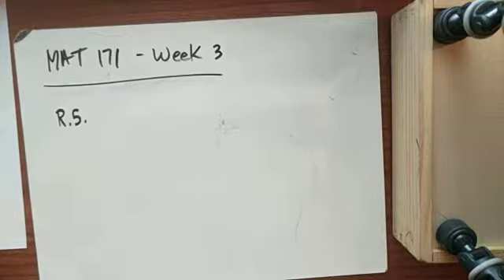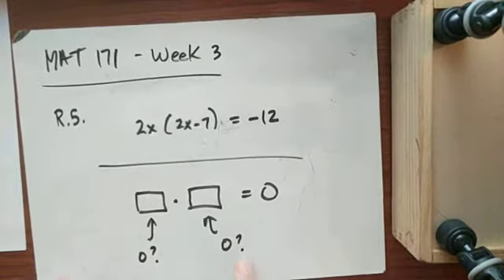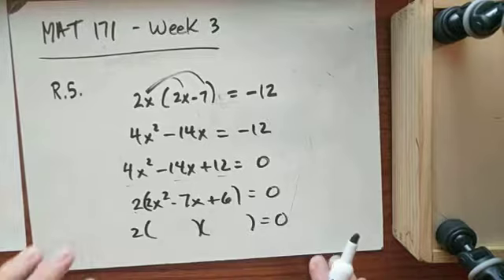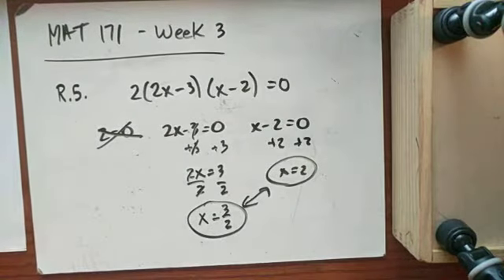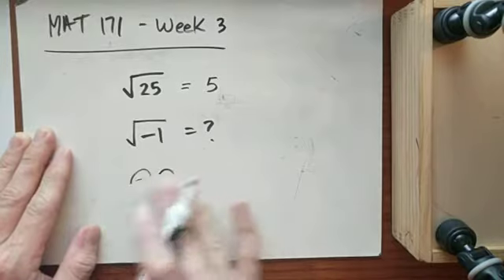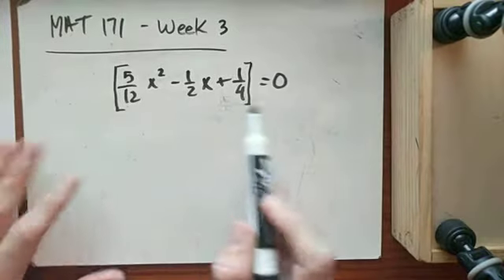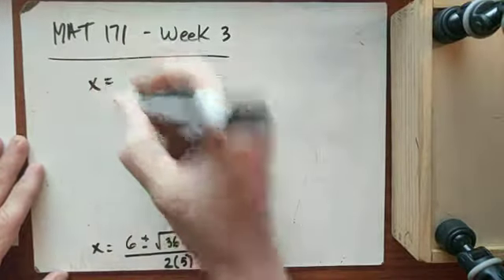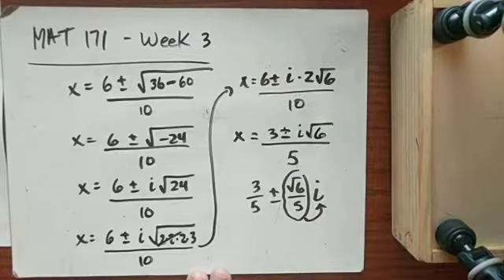Mat 171 R.5 video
R.5 video for MAT 171 online at JCC